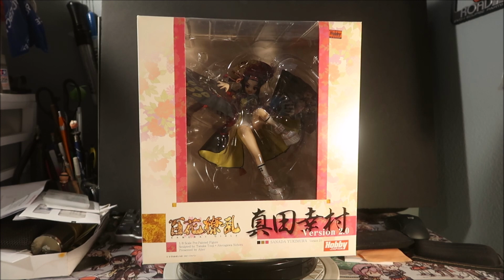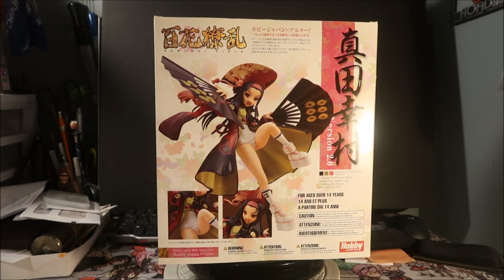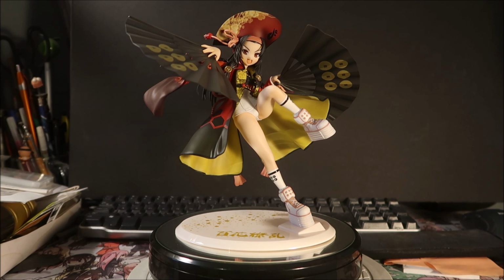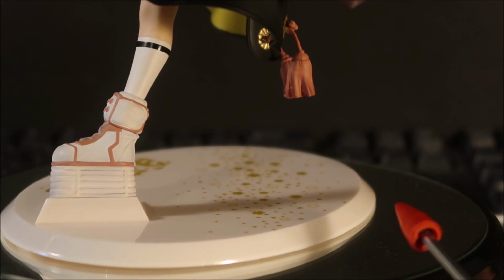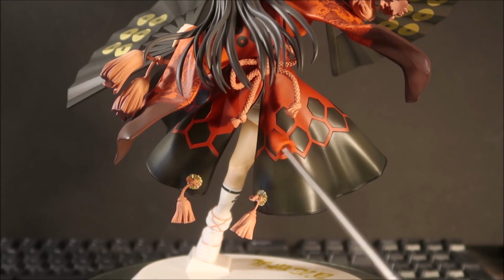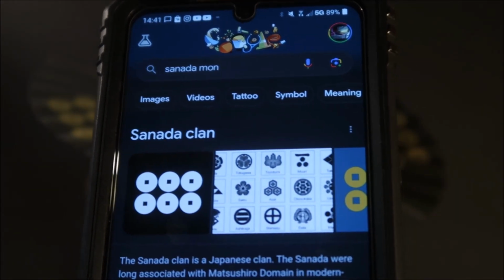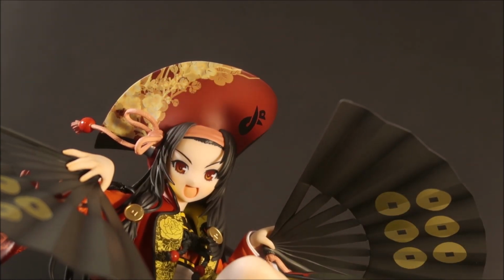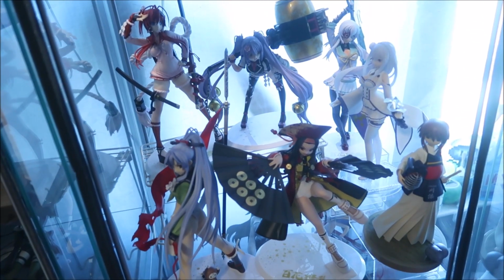Show and Tell: Hobby Japan x Alter Yukimura Sanada Version 2.0 Samurai Girls Figure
In this anime figure desktop show and tell we take a look at the Hobby Japan and Alter Yukimura Sanada figure from the anime Samurai Girls.